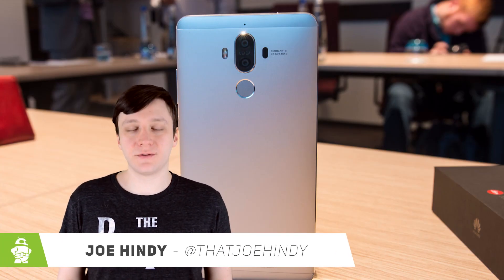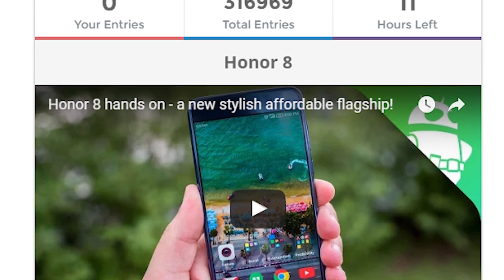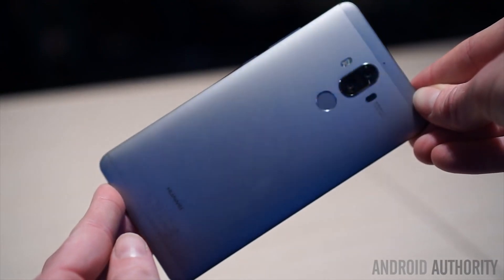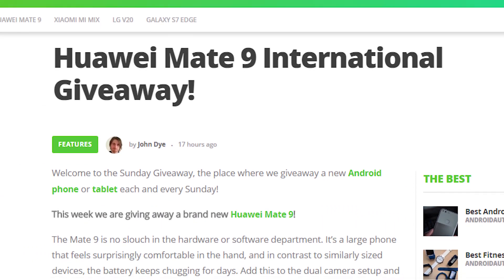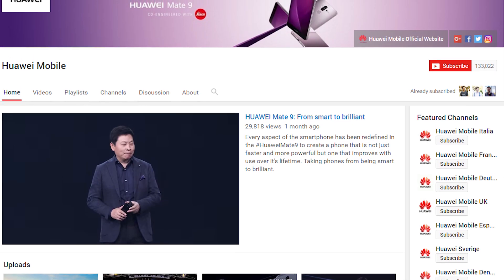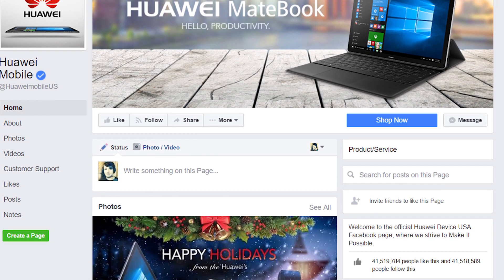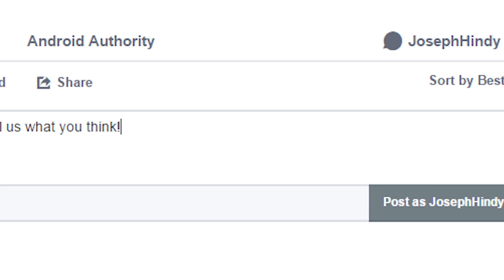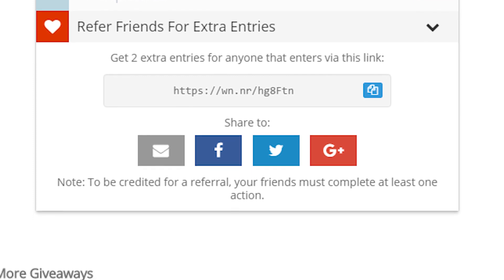Huawei Mate 9 International Giveaway!